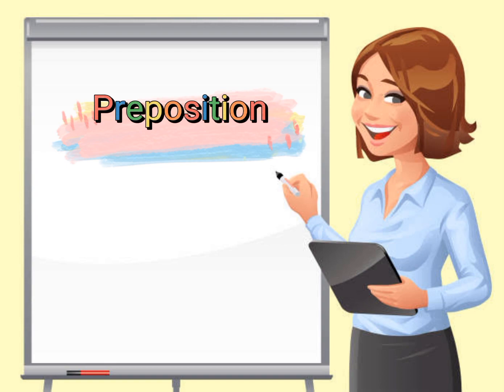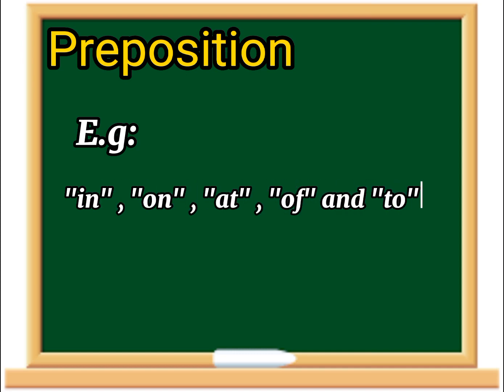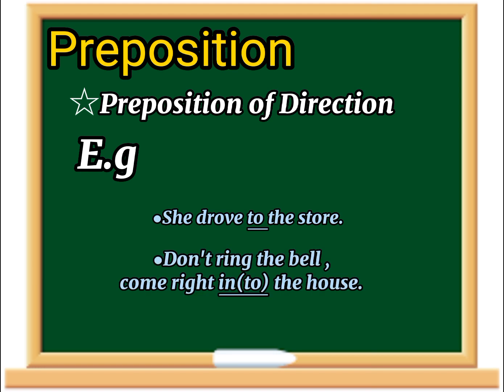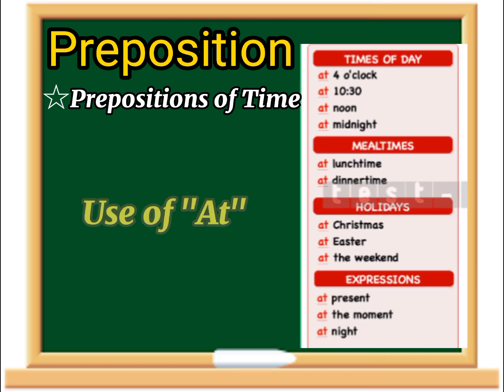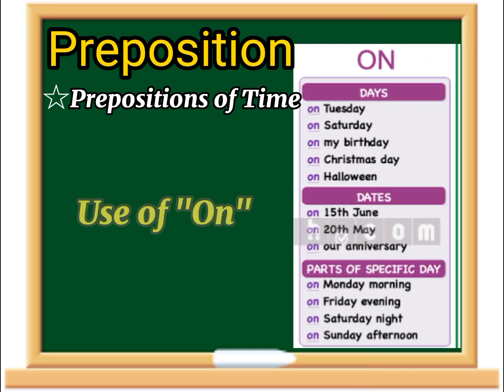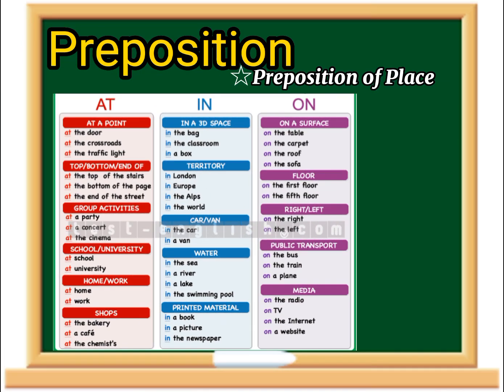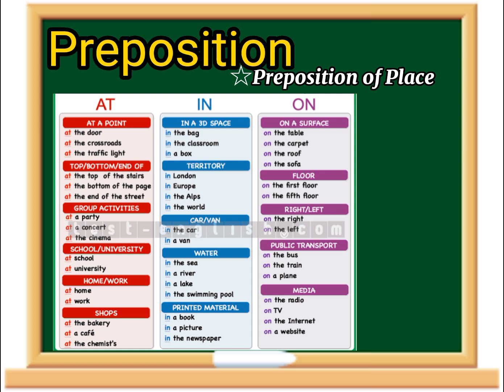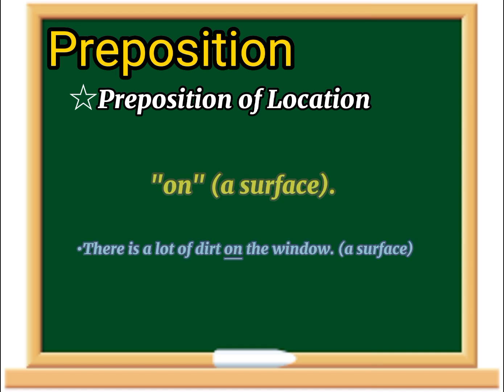Preposition || How to use of Preposition || Use of preposition, examples